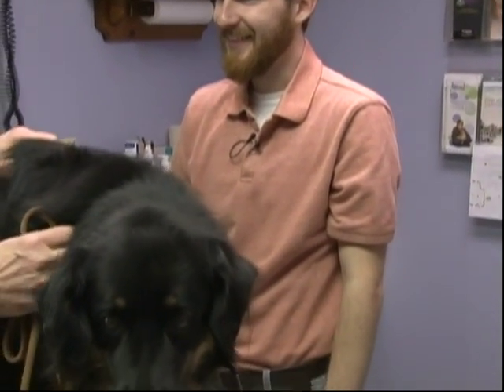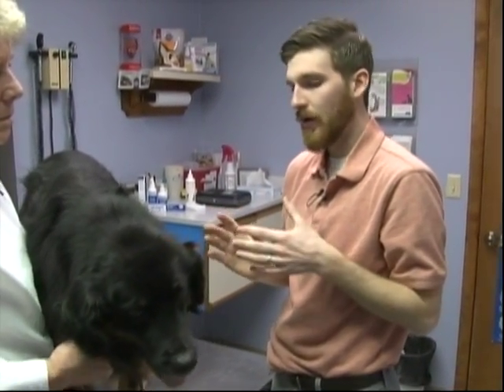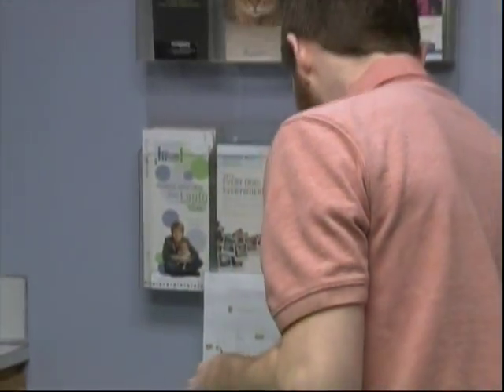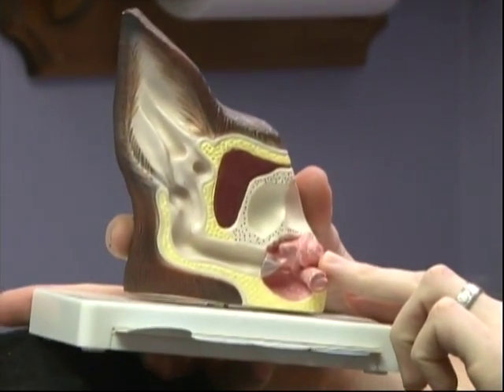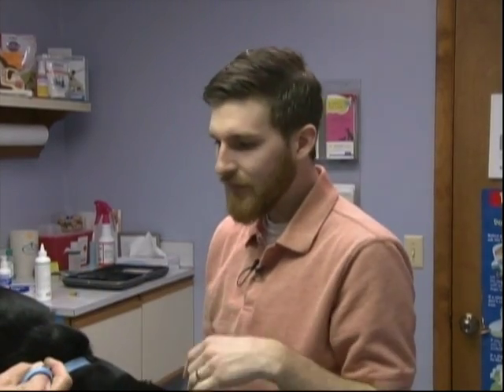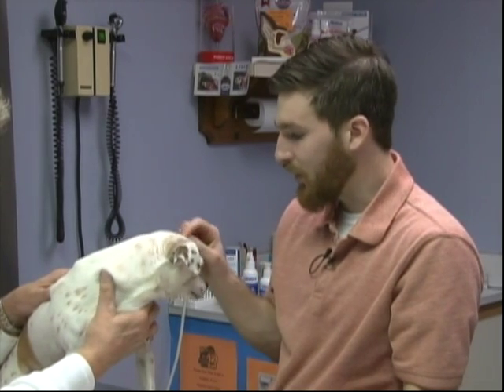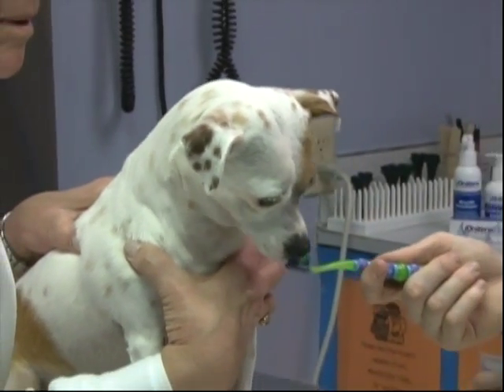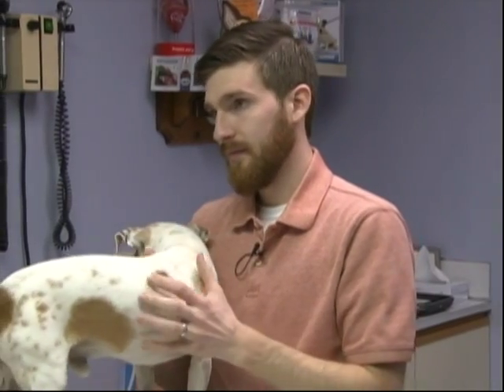My Dog & Me:Eyes, Ears & Teeth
ARMSTRONG Local Programming, Meadville: Dr. Don Consla from Conneaut Lake Veterinary Hospital discusses preventative measures dog owners can take to improve their dog's eye, ear and tooth health